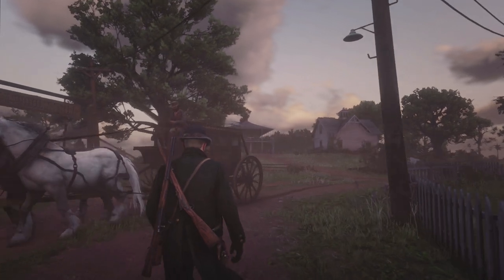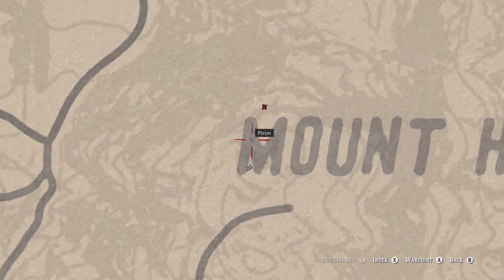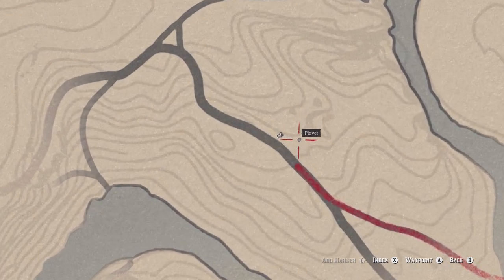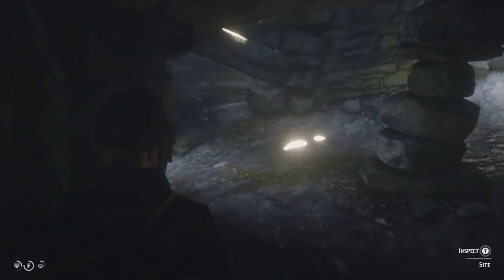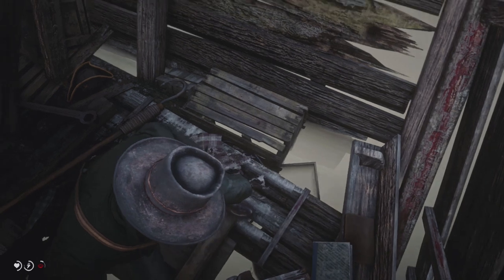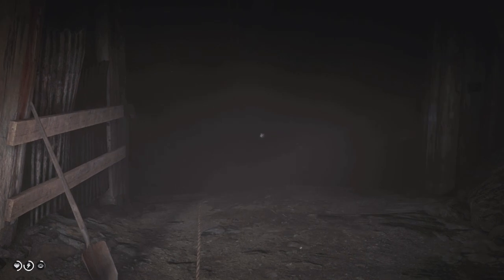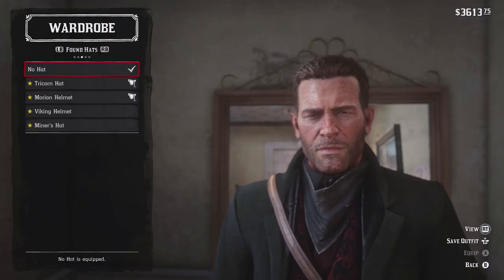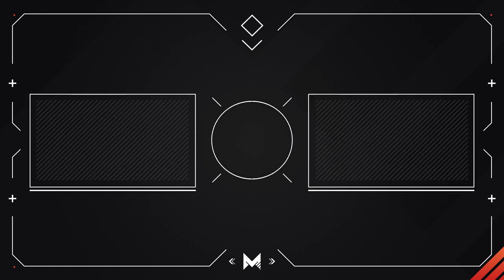Red Dead Redemption 2: Four Hidden Collectible Hats And Where To Find Them Guide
Red Dead Redemption 2 features a wealth of collectible items including hidden hats/helmets that can be found and then worn. In this video i'll be showing you the locations of four different hats including the Morion Helmet, Viking Helmet, Tricorn/Pirate Hat and the Miners Hat.

Thanks for hanging out, have an awesome day.

- MisterBo